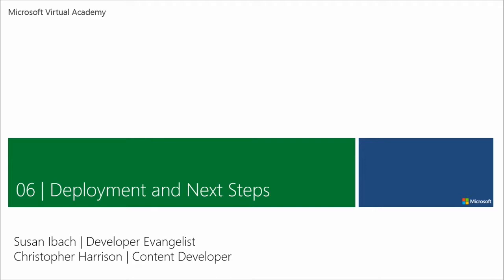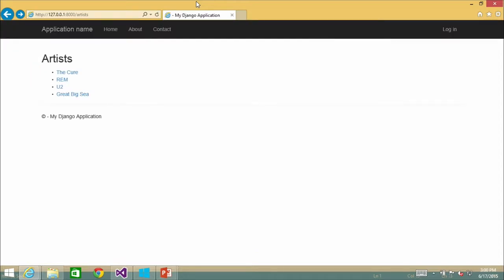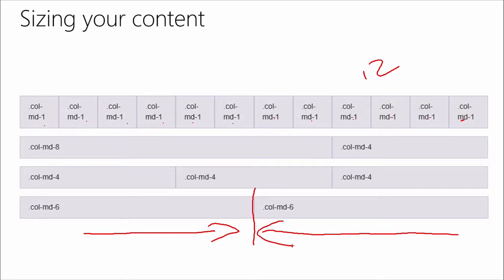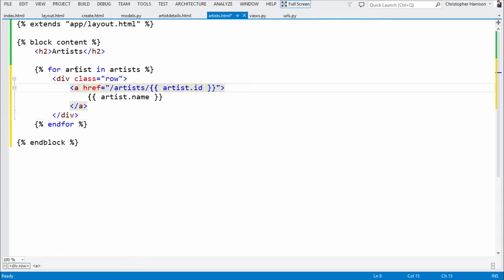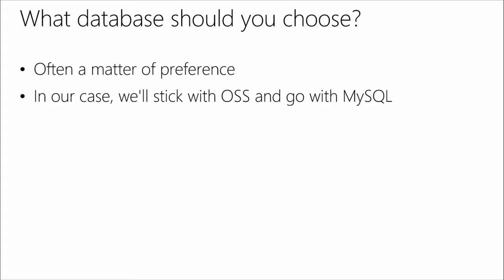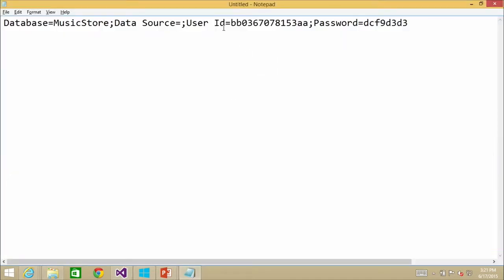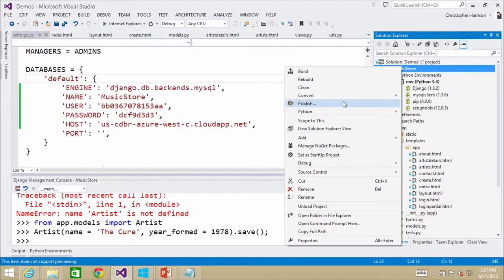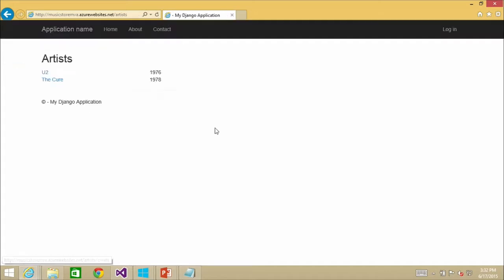Developing Websites from Scratch using Python and Django -Part 6 (HD)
Developing Websites from Scratch using Python and Django (Part 6) with sub titles in HD

Part 6: Deploying your application:
See how to deploy to Azure, including creation of a MySQL database. Explore next steps and where to go from here.